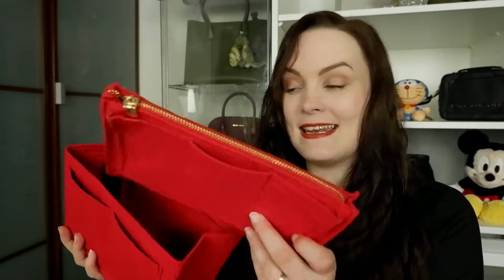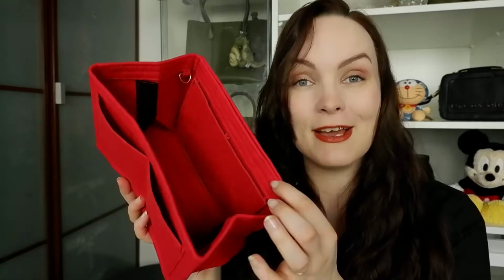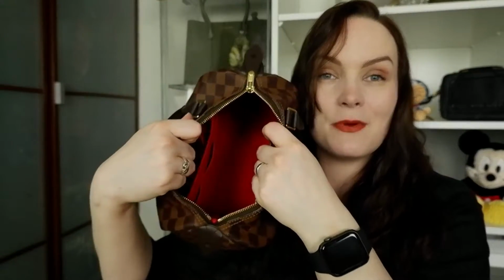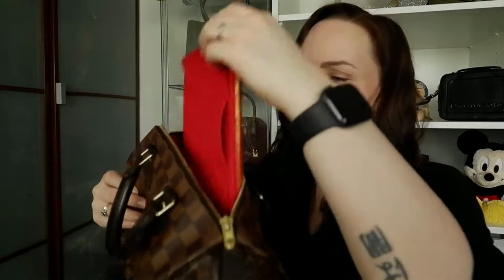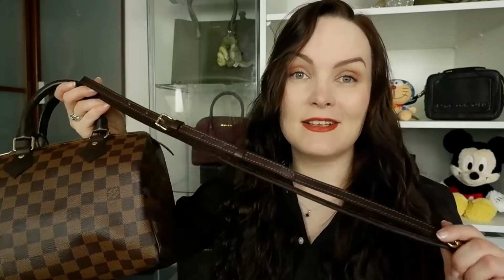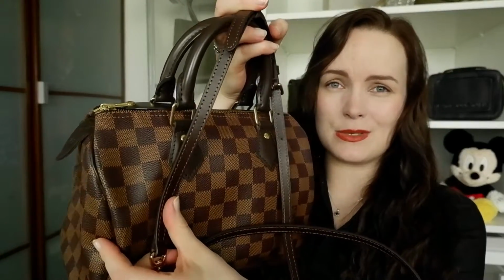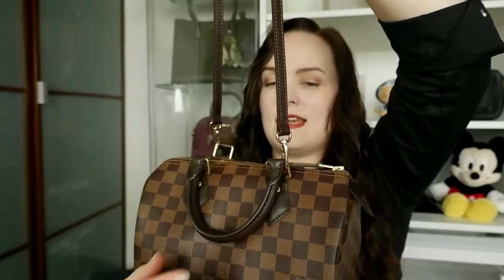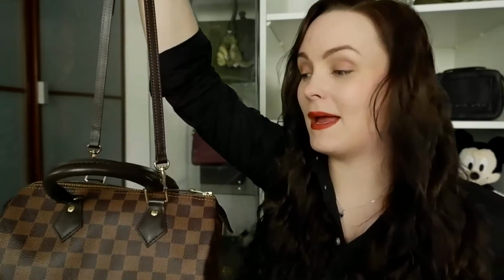How to make your LV Speedy 25 more versatile | Strap on a non Bandouliere bag? Controversial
A controversial topic: Straps on a Louis Vuitton Speedy 25! What do you think about this?

I will greatly appreciate all your support!

⭐Use my rewards code to get a $$$ off your YESSTYLE purchase - HARUNA66 - or use this link to get an additional discount on your order

My camera 📷 Fujifilm X-A7